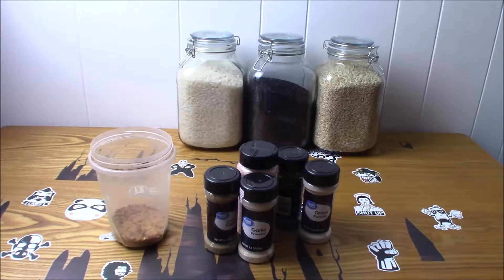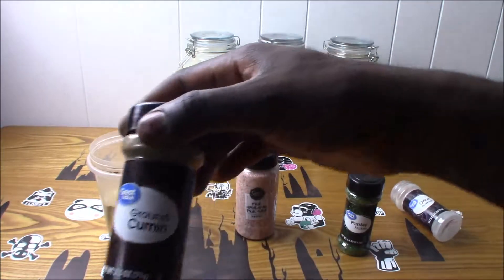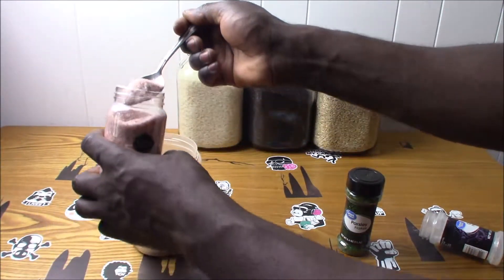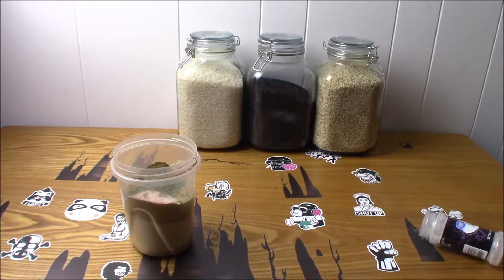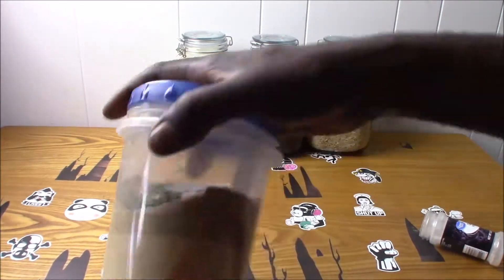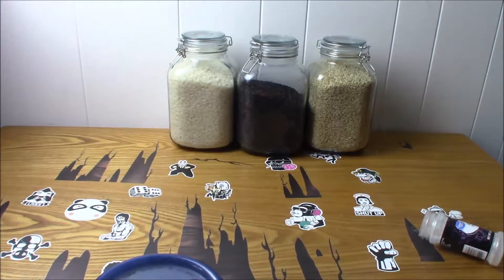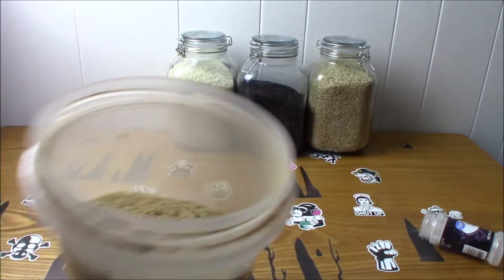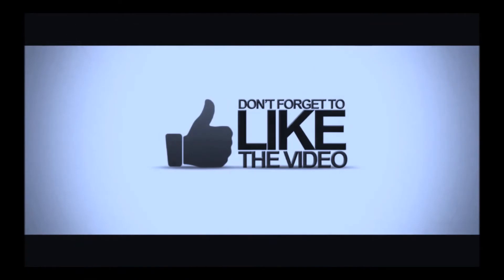My Secret Herb And Spices That No One Will Be Able To Solve Ever I Mean It